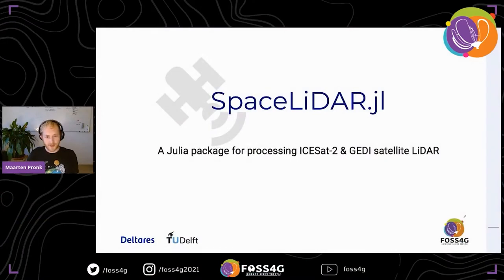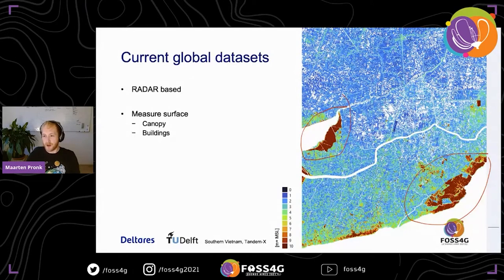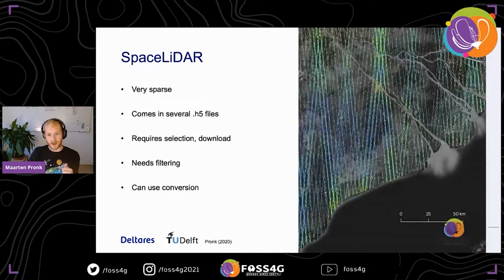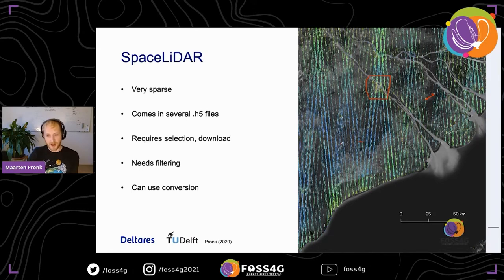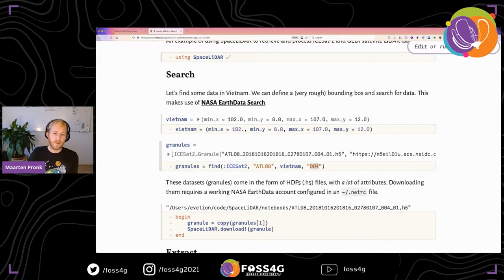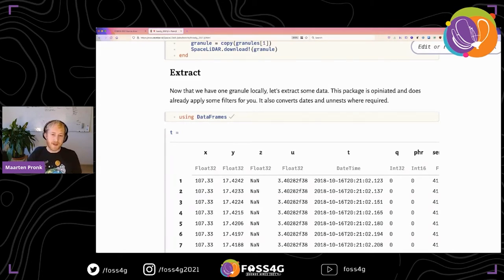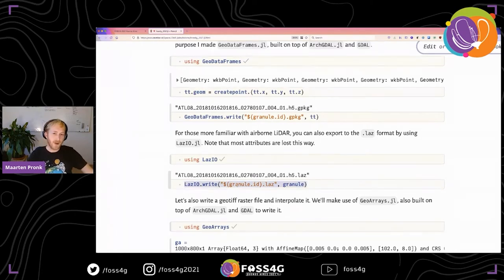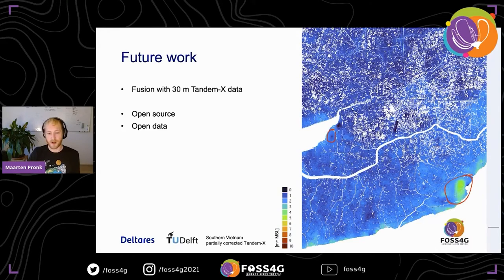FOSS4G 2021 - SpaceLiDAR.jl: A Julia package for processing ICESat-2 & GEDI satellite LiDAR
We present the first open-source toolbox for both ICESat-2 and GEDI satellite LiDAR data as a Julia package.
ICESat-2 and GEDI are two NASA missions launched at the end of 2018.
The GEDI full waveform LiDAR is attached to the ISS and investigates vertical forest structure.
ICESat-2's ATLAS instrument is a discrete LiDAR system in a polar orbit and investigates ice sheets.

SpaceLiDAR.jl can search for, download, convert and analyze datasets produced by both missions, specifically the L2A product of GEDI and the ATL03 and ATL08 of ICESat-2, which are the first geolocated products.
Furthermore, it can derive points, linestrings, interpolate rasters and store them, making use of the Julia ecosystem, including the recent GeoDataFrames.jl, a spatially enabled Tables interface, built on top of GDAL.
This package and Julia in general enable us to do our research into improving global elevation models.

Pronk, Maarten (1)
(1) Deltares

Track –
Software

Topic –
Sensors, remote sensing, laser-scanning, structure from motion

Level –
2 - Basic. General basic knowledge is required.

English